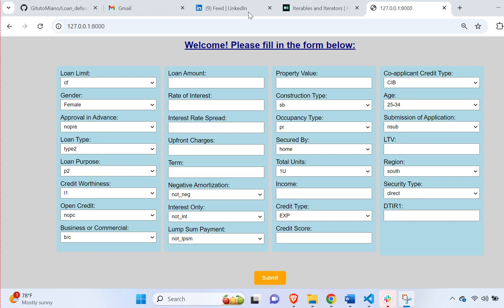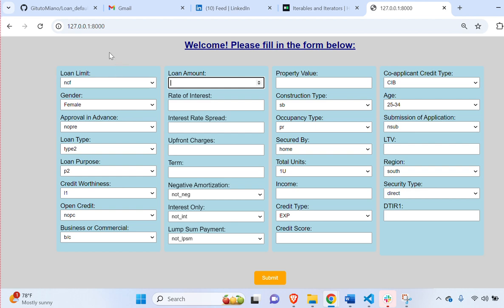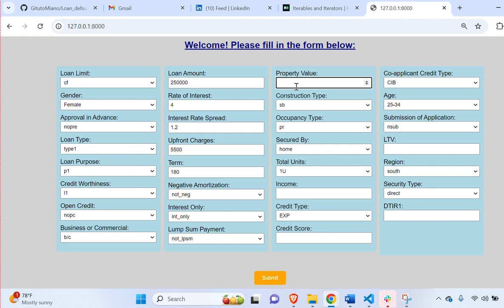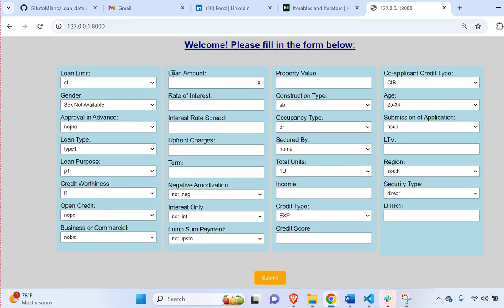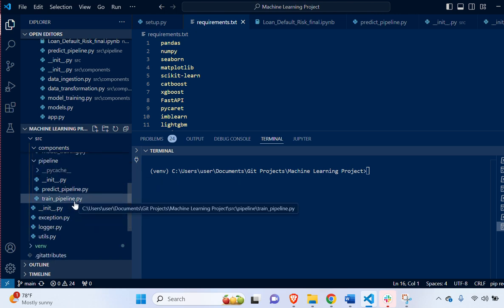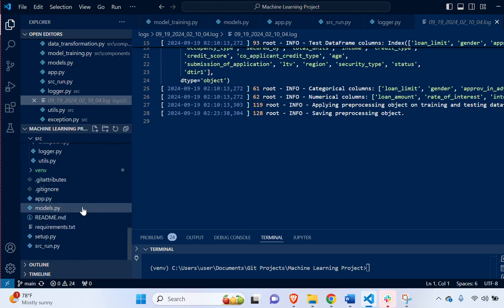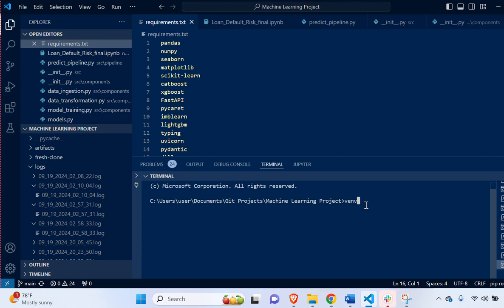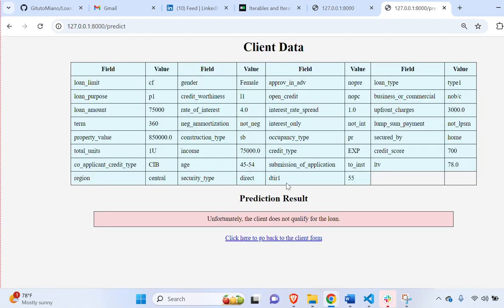Loan Default Risk Prediction Demo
Loan default prediction, machine learning